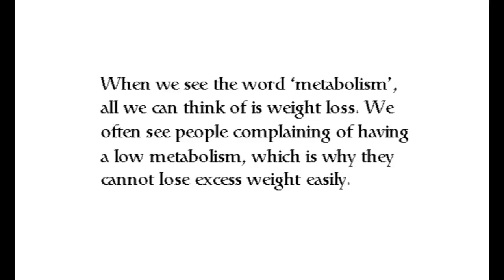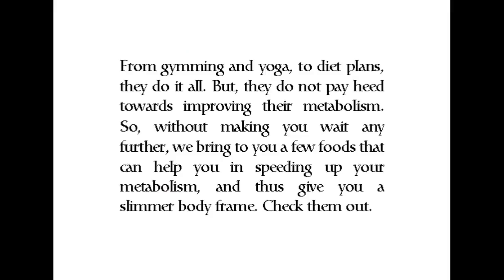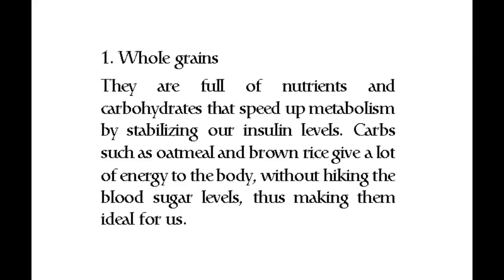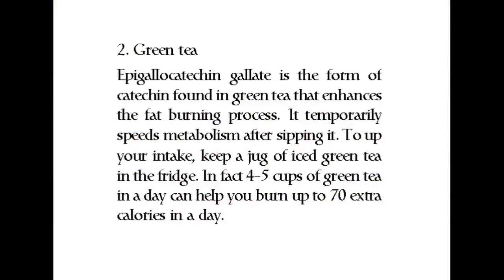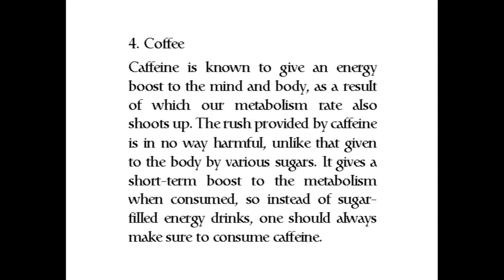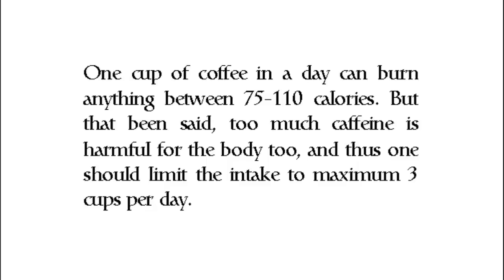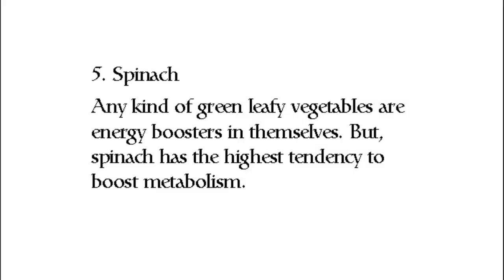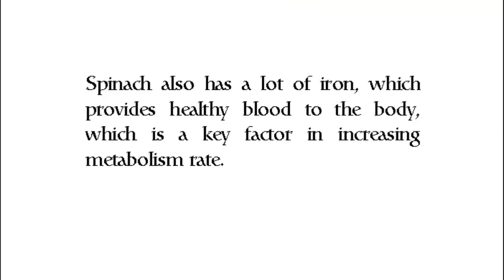Top 5 Metabolism Boosting Foods For Weight Loss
Hi and Welcome to Whateverlife, In this video, I am going talk about top 5 metabolism boosting foods for weight loss.

Ever wonder what your diet makes you fit or fat. Don't get upset if are fat. we bring you best foods that help you in weight loss.

BEST SLEEPING POSITION TO LOSE BELLY FAT

LOSE BELLY FAT OVERNIGHT WITH FAST TRACK DIET

PINK LIPS IN 2 DAYS

YELLOW TO WHITE TEETH IN 2 MINUTES | LIFE HACKS